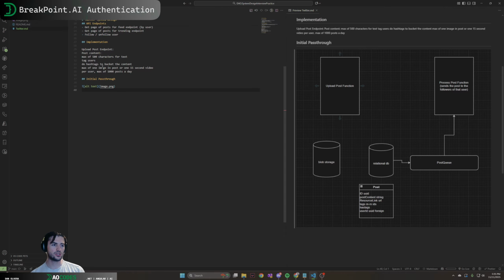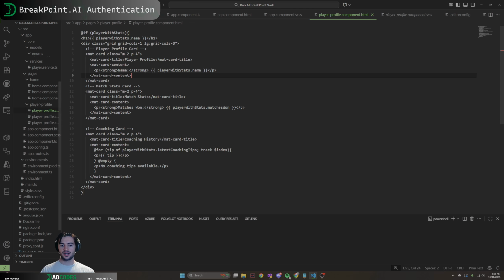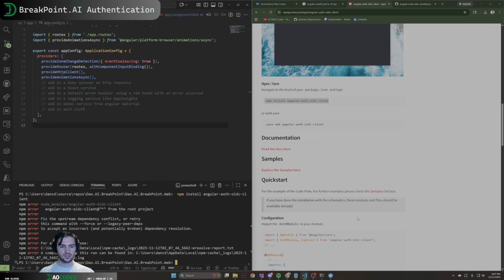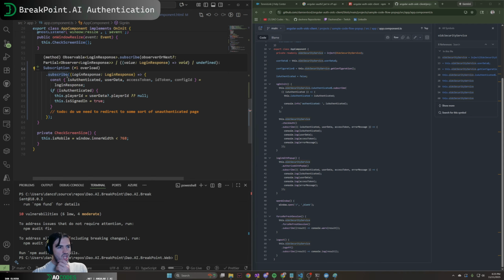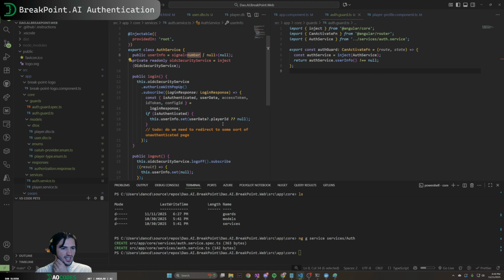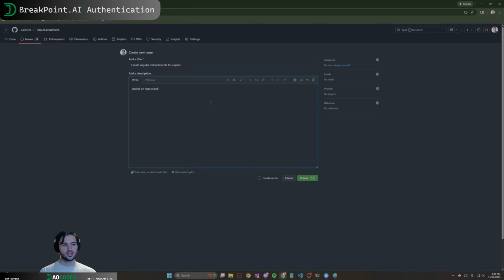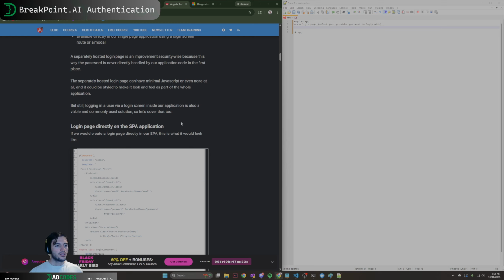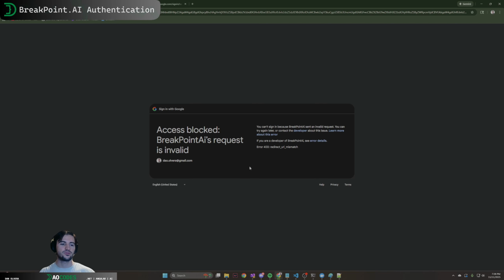DAO Codes: Implementing an External Provider Authentication | Livestream VOD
Continuing out Aspire App for the BreakPoint.AI tennis coach! Working on the Authentication Layer